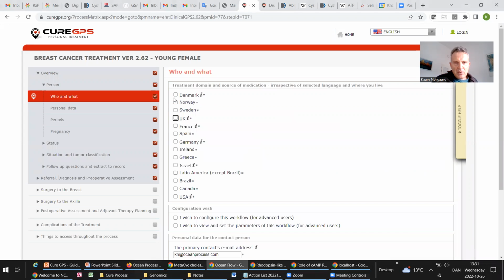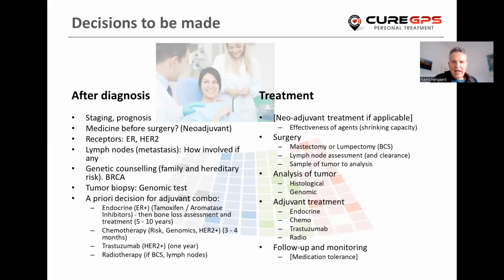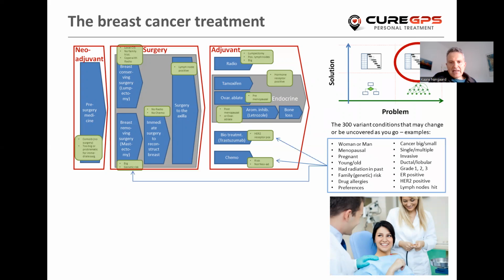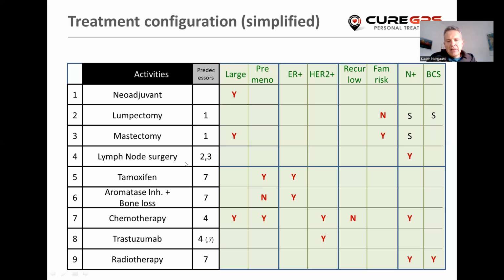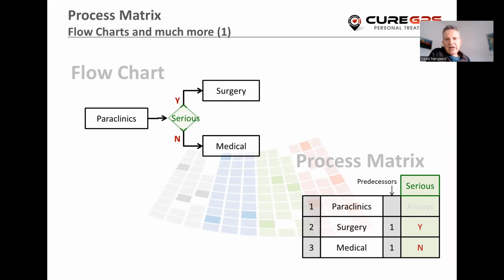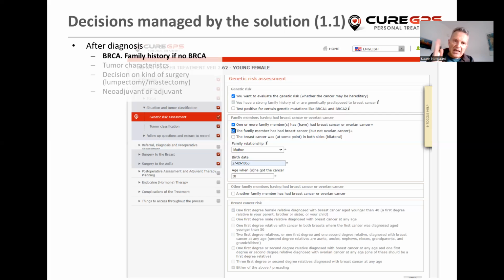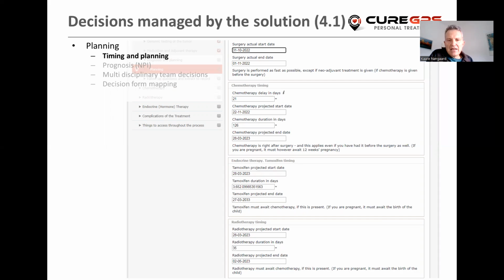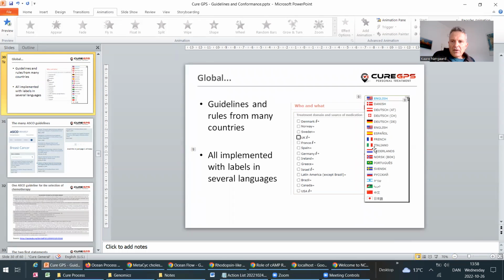Breast Cancer treatment - Tracked and Correct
How we can now hold all the complexity of a Breast Cancer treatment in one consistent tool, that manages all the may decision (and all the data) as well as all the activities as they evolve.
That way the patient (and the relatives) can track the treatment (understand it) and the doctor and the hospital can document conformance of every decision and recommendation.